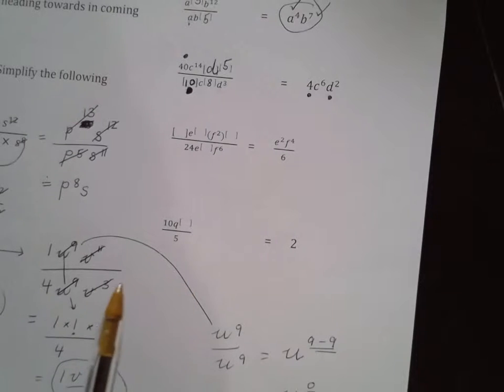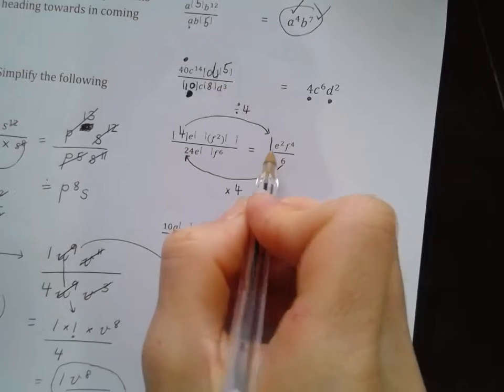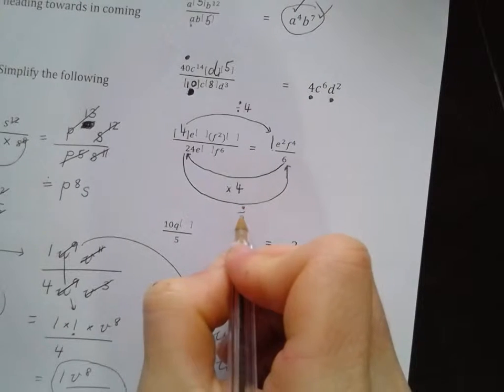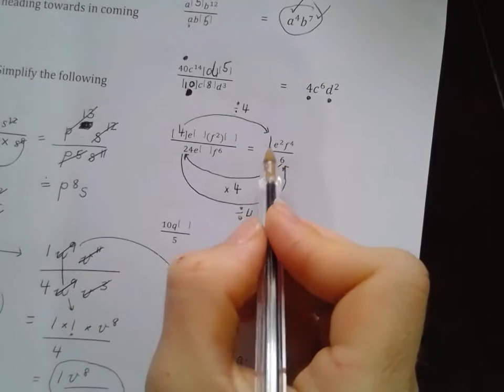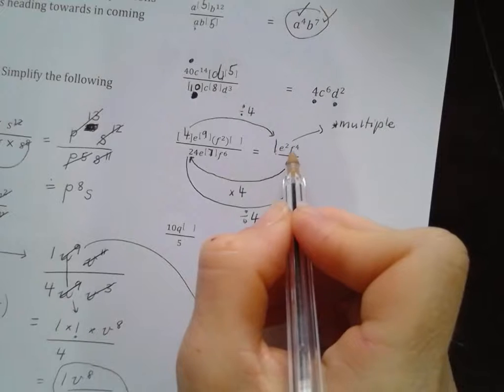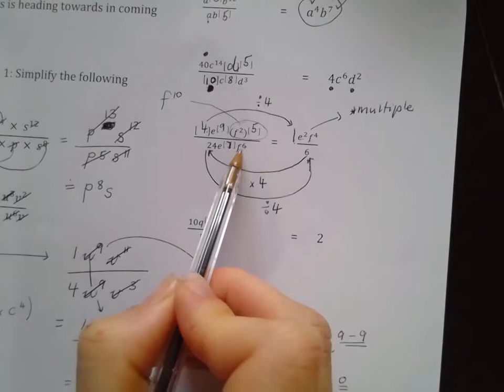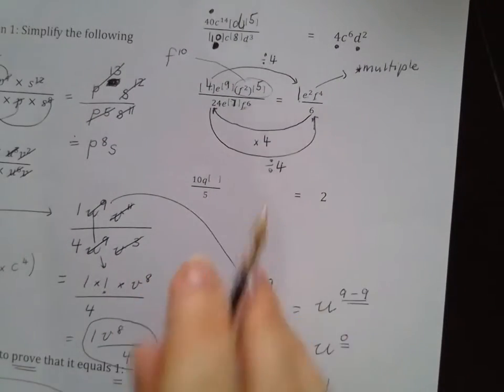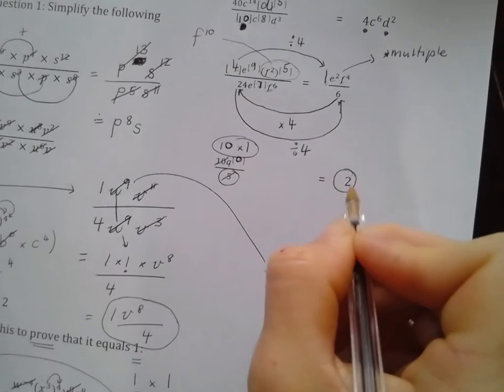Index Laws Fast Finishers Worksheet Video 1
Index Laws
Fast Finishers Worksheet
Video 1